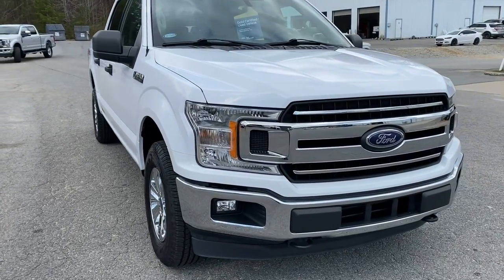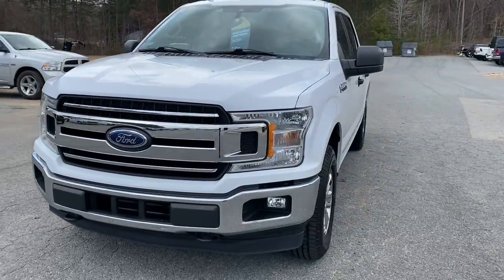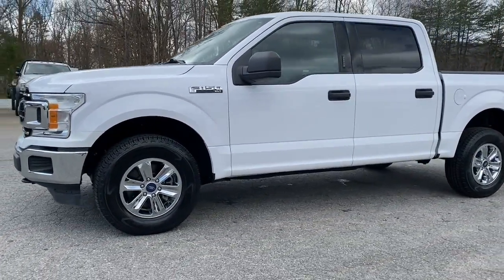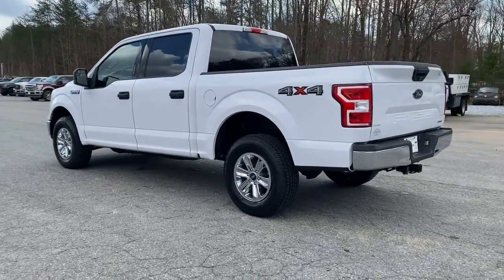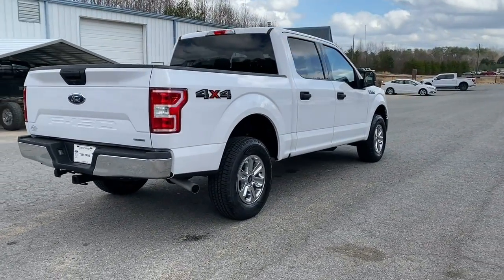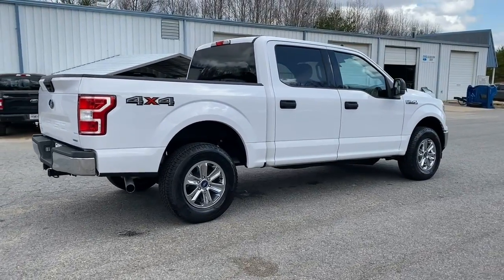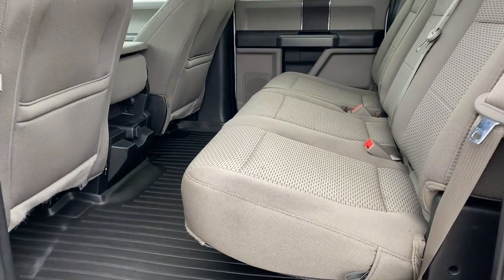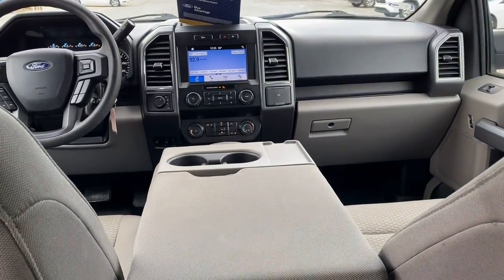2019 Ford F-150 P12244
Oxford White Used 2019 Ford F-150 XLT available in 2742 US-129, Cleveland, Georgia at John Megel Ford. Servicing the [SEO Tags] area.

This Ford F-150 has a strong Regular Unleaded 3.5 L EcoBoost engine powering this Automatic transmission. 8 Carfax Service Records. ENGINE: 3.5L V6 ECOBOOST -inc: auto start-stop technology GVWR: 7000 lbs Payload Package 3.31 Axle Ratio Wheels: 17 Silver Painted Aluminum Variable Intermittent Wipers.*This Ford F-150 Comes Equipped with These Options *Transmission: Electronic 6-Speed Automatic -inc: selectable drive modes: normal/tow-haul/sport Transmission w/SelectShift Sequential Shift Control Trailer Wiring Harness Towing Equipment -inc: Trailer Sway Control Tires: P265/70R17 OWL A/T Tire Specific Low Tire Pressure Warning Tailgate/Rear Door Lock Included w/Power Door Locks Tailgate Rear Cargo Access SYNC 3 -inc: enhanced voice recognition communications and entertainment system 8 LCD capacitive touchscreen in center stack w/swipe capability pinch-to-zoom capability included when equipped w/available voice-activated touchscreen navigation system AppLink 911 Assist Apple CarPlay and Android Auto and 2 smart charging USB ports Note: SYNC AppLink lets you control some of your favorite compatible mobile apps w/your voice It is compatible w/select smartphone platforms Commands may vary by phone and AppLink software Steel Spare Wheel.*Living In The Fast Lane Doesnt Mean Compromising On Quality with This Ford F-150 XLT *According to Carfaxs history report: No Damage Reported No Accidents Reported 8 Service Records.*Visit Us Today *Test drive this must-see must-drive must-own beauty today at John Megel Ford LLC 2742 Highway 129 S Cleveland GA 30528.
ENGINE: 3.5L V6 ECOBOOST  -inc: auto start-stop technology  GVWR: 7 000 lbs Payload Package  3.31 Axle Ratio,Four Wheel Drive,Power Steering,ABS,4-Wheel Disc Brakes,Brake Assist,Aluminum Wheels,Tires - Front All-Terrain,Tires - Rear All-Terrain,Conventional Spare Tire,Tow Hooks,Power Mirror(s),Intermittent Wipers,Variable Speed Intermittent Wipers,Privacy Glass,Power Door Locks,Daytime Running Lights,Automatic Headlights,Automatic Highbeams,Fog Lamps,AM/FM Stereo,MP3 Player,Auxiliary Audio Input,Cloth Seats,Split Bench Seat,Driver Adjustable Lumbar,Passenger Adjustable Lumbar,Pass-Through Rear Seat,Rear Bench Seat,Adjustable Steering Wheel,Power Windows,WiFi Hotspot,Keyless Entry,Power Door Locks,Cruise Control,A/C,Driver Vanity Mirror,Passenger Vanity Mirror,Floor Mats,Remote Engine Start,Requires Subscription,MP3 Player,Steering Wheel Audio Controls,Bluetooth Connection,Telematics,Smart Device Integration,Requires Subscription,Power Windows,Power Door Locks,Immobilizer,Security System,Traction Control,Stability Control,Traction Control,Front Side Air Bag,Front Collision Mitigation,Tire Pressure Monitor,Driver Air Bag,Passenger Air Bag,Passenger Air Bag Sensor,Driver Restriction Features,Front Head Air Bag,Rear Head Air Bag,Child Safety Locks,Back-Up Camera